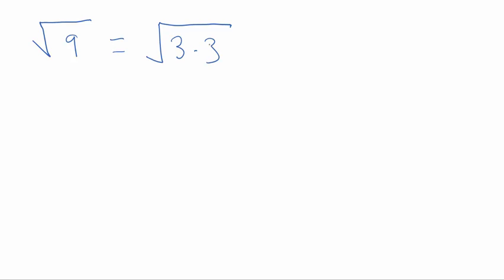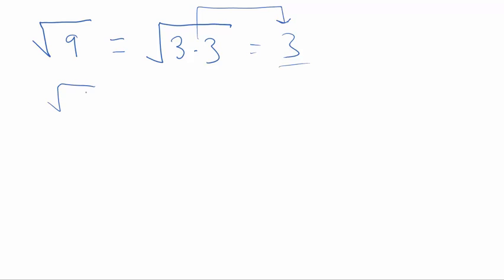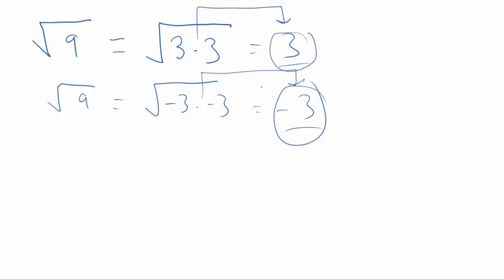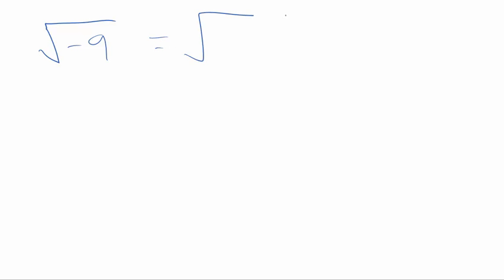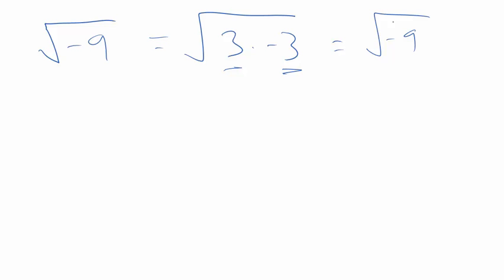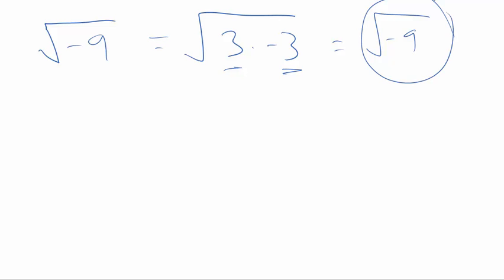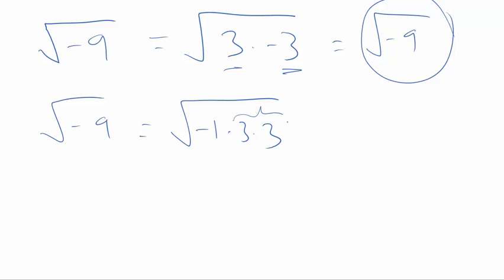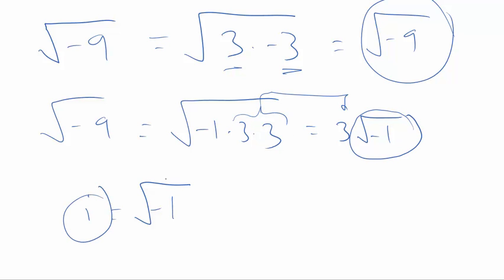Why are imaginary numbers...Imaginary?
Sensei Prep is a one-stop shop for ACT prep content